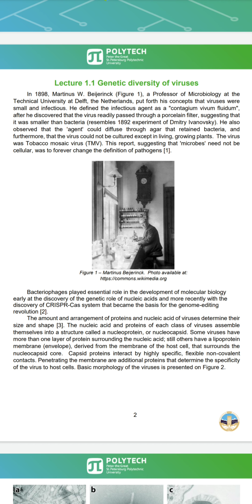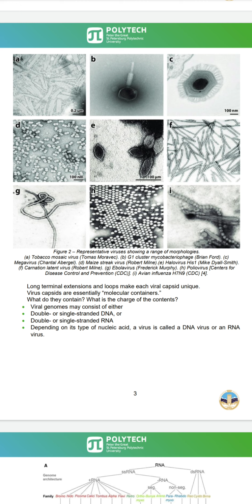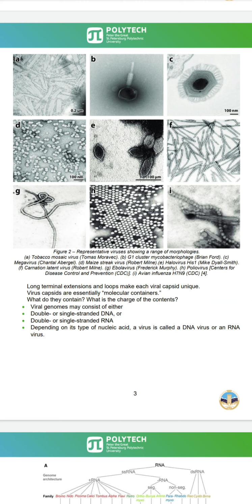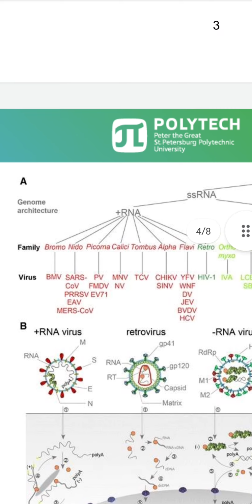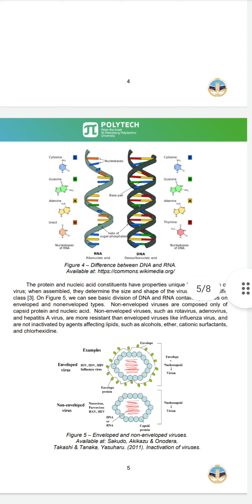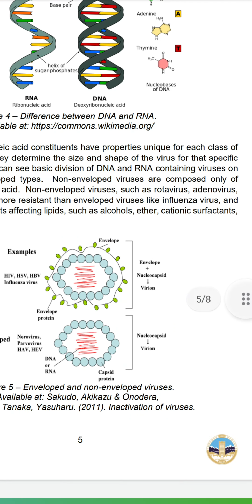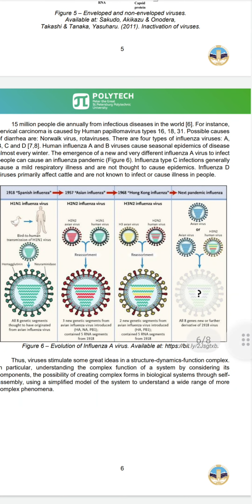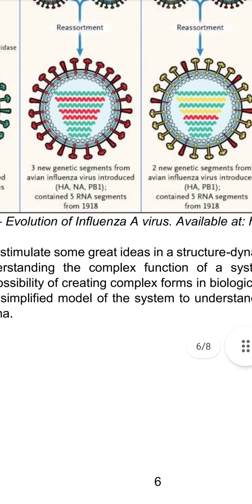Virus Biotechnology (3)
viruses
virus host interactions
virus filters
nucleic acid
uncoating of viruses
initial product of mRNA

viral structural
host cells